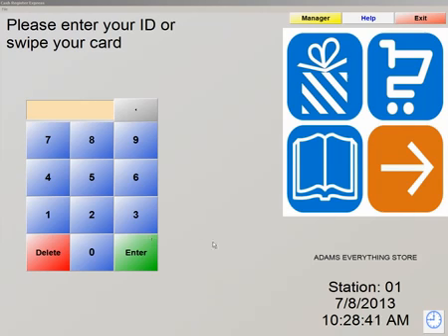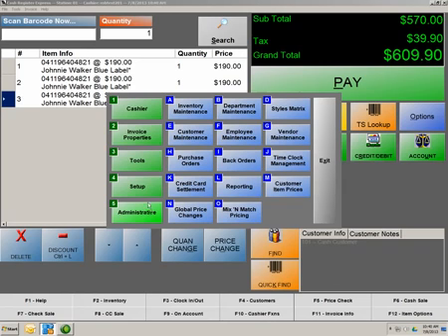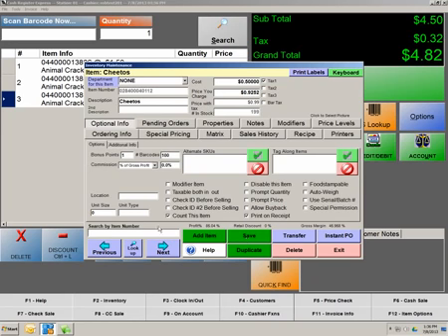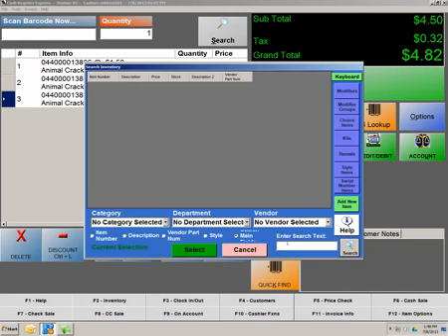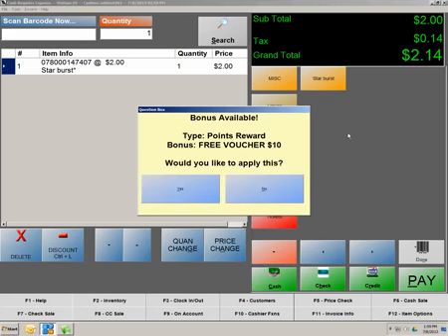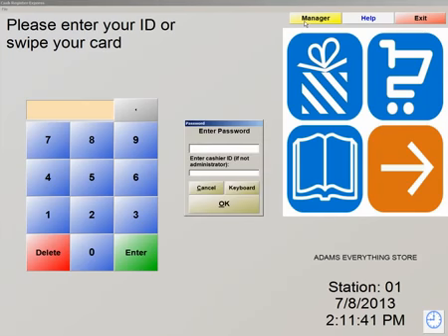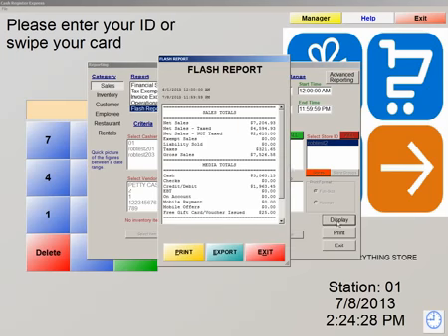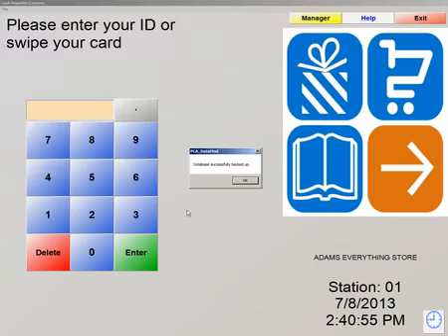pcAmerica Cash Register Express CRE Overview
Cash Register Express CRE Overview

Cash Register Express Point of Sale Software

Every Business is unique which means that the way your business accepts payments may not be as simple as just swiping a cred through a terminal. There a few different ways to accept electronic payments for your business, which may include credit cards or even check processing and we will cover those below. The different types of payments that a business could include any of the following, Credit card terminal, Point of Sale System, Recurring Billing, Virtual Point of Sale, Ecommerce Shopping Cart Via website. We Would be more than happy to help you choose the setup that suits your business the best. Below is a short description of each.

Credit Terminal: A credit card terminal is a counter top unit which should be able to accept all forms of credit cards payments including (EMV) Chip cards, as well as Apple pay and Google Wallet Via cell phones. We have programs where we can usually offer a free terminal to businesses.

Point of Sale Systems: Point of sale systems are a computer or tablet based system which enable you to accept electronic payments as well as track inventory and sales records. POS systems are replacing the old cash register and counter top terminal because of all the time saving options they include. Be sure to check out our Point of Sale System Page for more information.

Recurring Billing: This is for businesses that have memberships or customers that make regular monthly payments. Both systems we use can be run via a computer or tablet.  We work with two companies for this service. One Being Authorize.net And Money Gate. For more Information on Authorize. Net Please Click Here.

Again this can Be setup with Authorize.net or Money Gate.

Ecommerce: This is attached to a website which provides a shopping cart to allow your customers to purchase and pay directly from your website.

We Guarantee to Beat or Match Your Current Processors Pricing!

Trying to choose a POS System can be a daunting task. There is a wide variety of systems on the market today and they can vary in price quite considerable. The problem is that most companies will try to push a particular system weather or not it’s really what you need. We have worked hard to setup relationships with many of the different System companies. Our approach is to work with you to find out what your actually needs are and either design or recommend a system that would suit your business the best. Budget can also play a major role in purchasing a system. You don’t have to go broke to get a system. We personally install and service a number of different systems and the software. We also have a number of companies we can refer you to if we do not have the correct system for your need. After its about what your business needs not what we have to offer. Be sure to check back because we will be adding some of the systems directly onto the website here over the next few weeks.

pcAmerica is one of my favorite POS Software. It’s actually very easy to use and setup. Its compatible with most Merchant Services Providers.